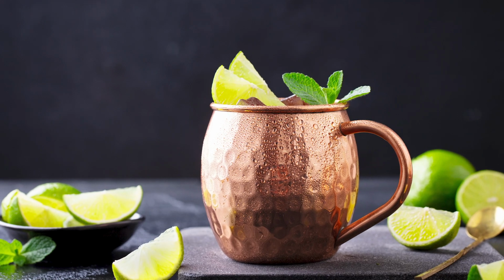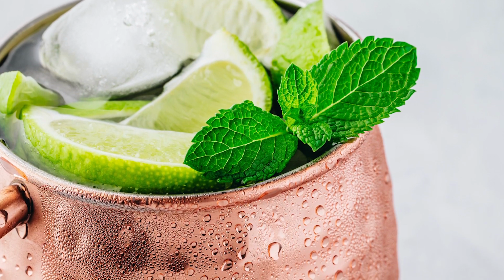Dr. Joe Schwarcz: Copper and the coronavirus